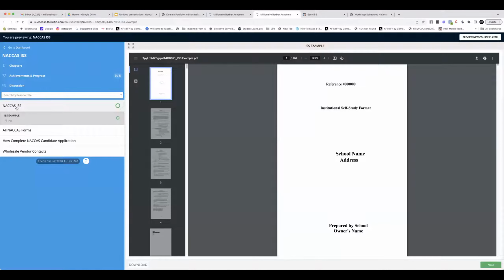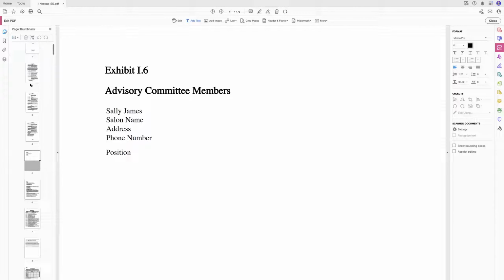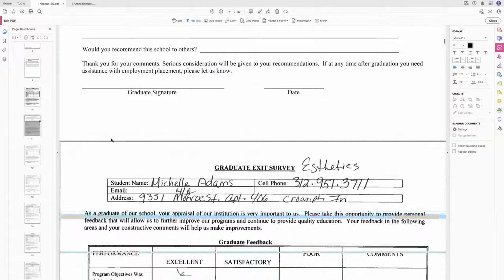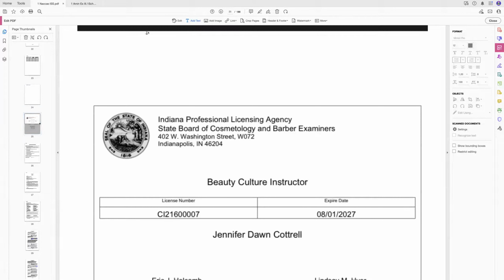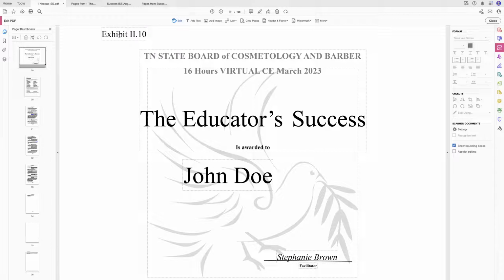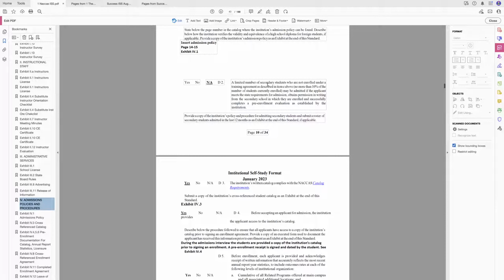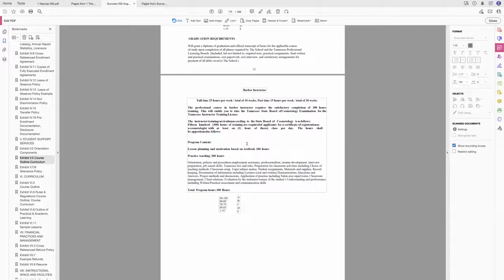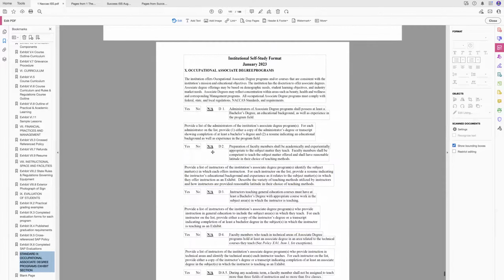HOW TO DO NACCAS ISS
Want to easily complete your ISS?

💇‍♀️Stylists💈Barbers 💅Nail Techs and Estheticians: I'm looking to help you OPEN your SCHOOL, become accredited and grow your business, would love to chat.